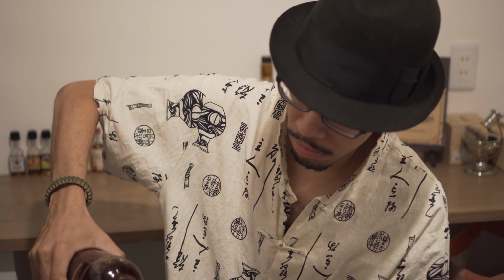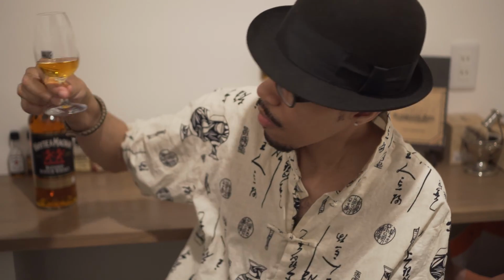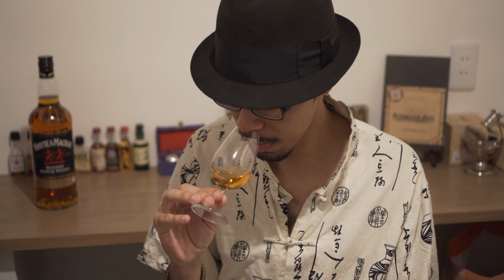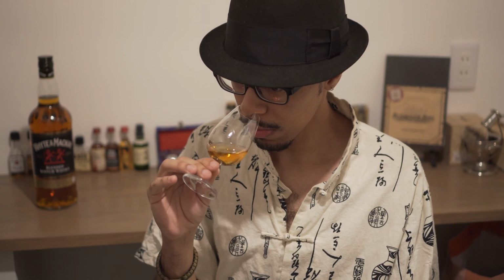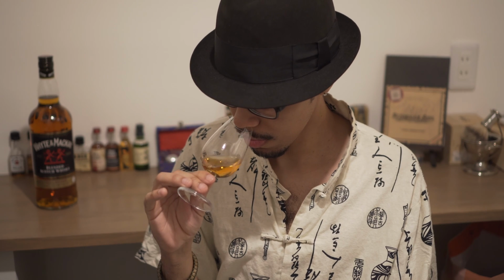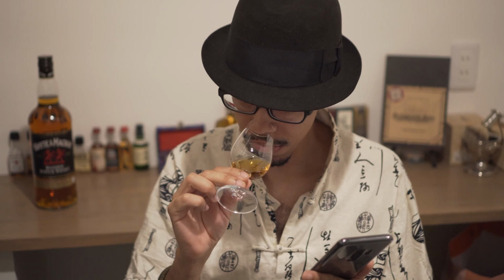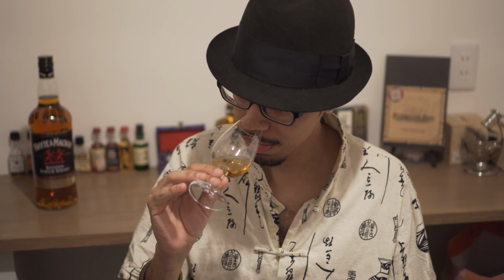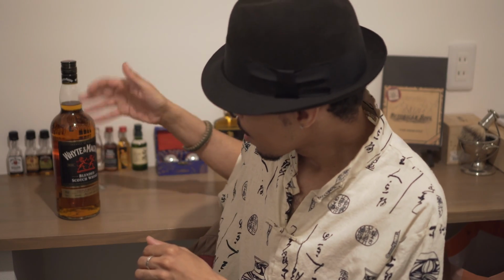Whisky Review #45 Whyte & Mackay Blended Scotch Whisky - Triple Matured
MY YOUTUBE RECORDING GEAR:

CAMERAS:
➤MAIN 4K CAMERA
➤SMARTPHONE CAMERA

CAMERA LENSES:
➤FIXED LENS
➤ZOOM LENS
➤MACRO LENS

MICROPHONES:
➤MAIN STUDIO BROADCASTING MIC
YOU NEED THIS FOR STUDIO MIC
YOU NEED THIS ALSO FOR STUDIO MIC
➤SHOTGUN MIC (NEWER)
➤LAVALIER MIC
I USE THIS SMARTPHONE WITH LAV MIC

OTHER:
➤CAMERA TRIPOD
➤SMARTPHONE TRIPOD
➤VIDEO EDITING SOFTWARE - Final Cut Pro X 10.4